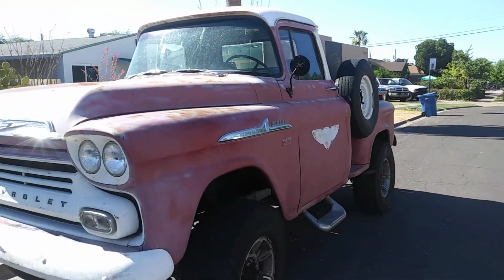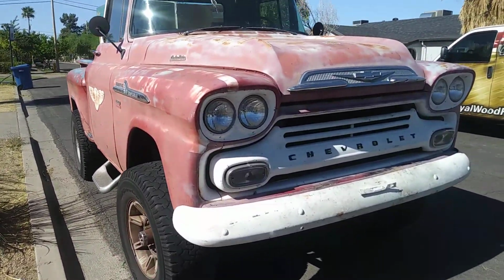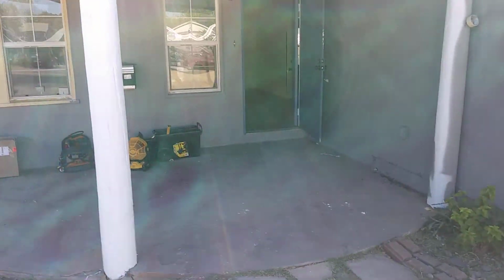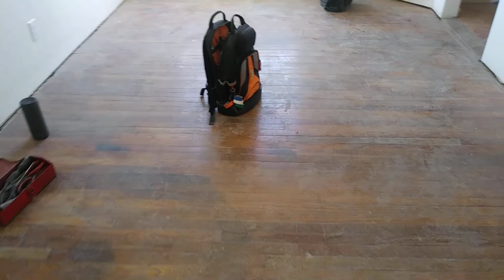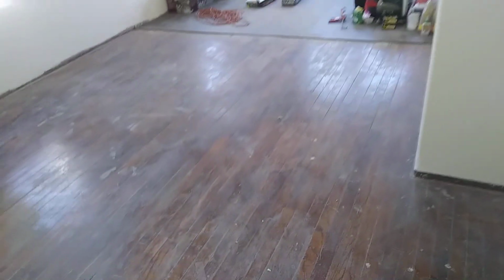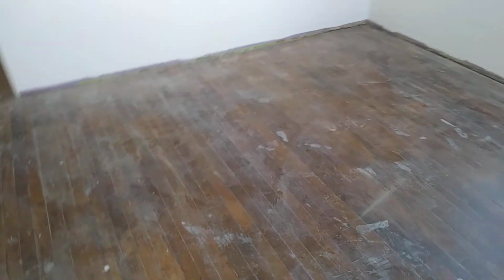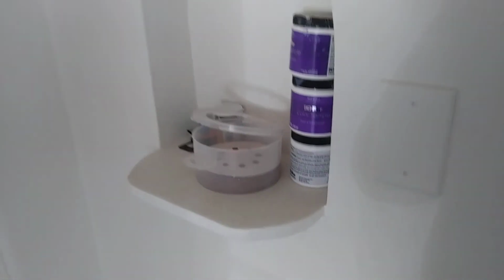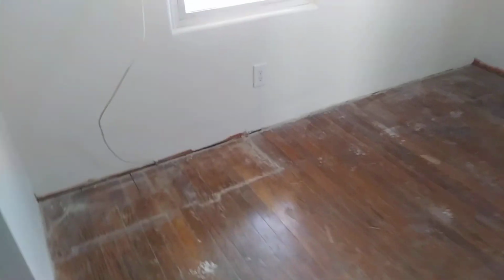Refinishing old wood floor Mesa AZ part 1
Royal Wood Floors LLC

Here at Royal Wood Flooring LLC , we constantly strive to provide our customers with the highest quality of vinyl, laminate & hardwood flooring installation, wood floor repairs, buffing & re coat, sanding, staining and refinishing services available thought the state of Arizona. We will make our customers’ experience as pleasant and stress-free as possible. We pride ourselves on providing excellent quality wood flooring services at honest and affordable rates. Our customers always receive straight-forward answers as well as a product and service that will last. There are never any hidden charges for our flooring work and we keep our customers informed throughout the entire wood flooring project.

Royal Wood Flooring , is very competitive and we match any estimate written by a licensed wood flooring contractor in the State of Arizona.

Royal wood flooring is Skilled in all aspects of hardwood floor work, Royal Wood Flooring uses only the top of the line wood flooring products. We never compromise quality to cut costs. We guarantee that your home will be treated with respect and your wood flooring installation or resurfacing project will be completed carefully and effectively.

Royal Wood Flooring works hand-in-hand with architects, interior designers and general contractors to ensure our customers achieve the wood flooring of their dreams. A beautiful wood, laminate or engineered hardwood flooring is something every homeowner should be proud of. Installed, sanded and refinished correctly it will always put a smile on their face.